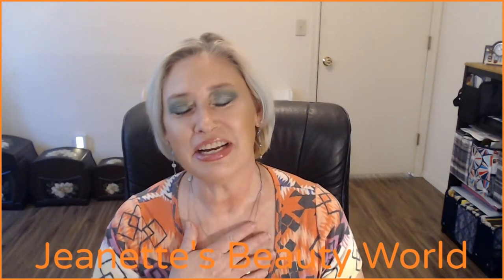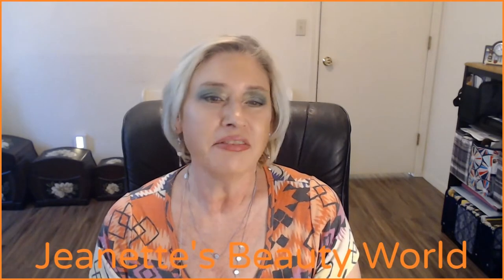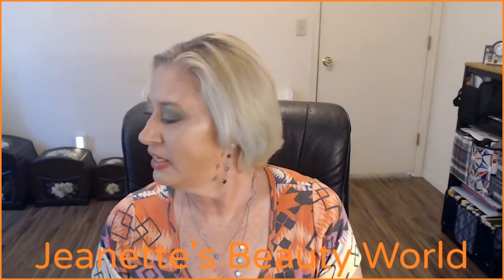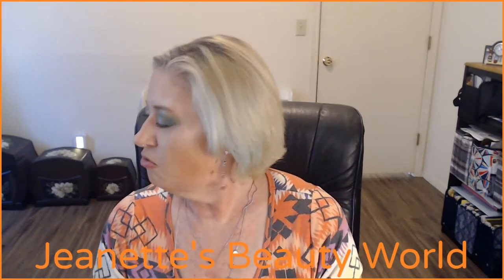Alltrue Fall 2021 Unboxing! Formerly known as Causebox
Alltrue (previously known as Causebox) ($10 off your subscription)

Birchbox Use code DOUBLEFUN to get a free extra beauty box.

Paradise Delivered This link gives you $15 off.

Singles Swag Box ($15 off your first order!)

Jeanette Van Kleeck
7014 E Golf Links Rd #26